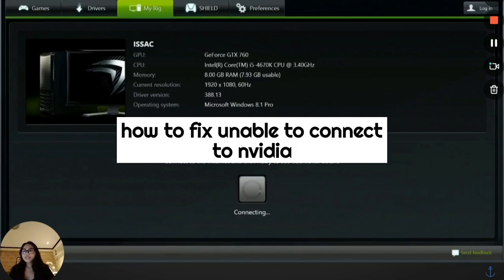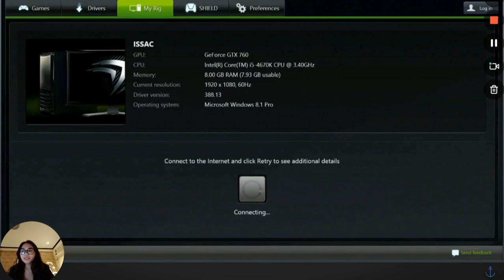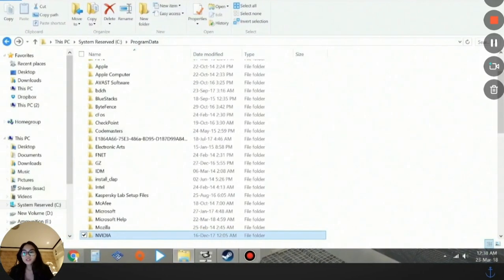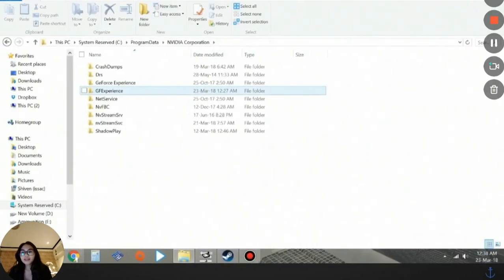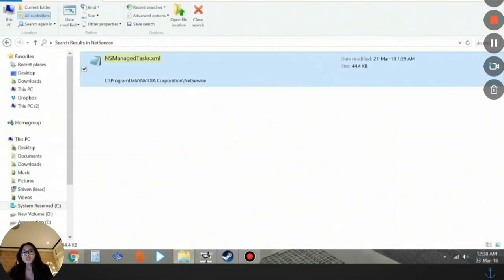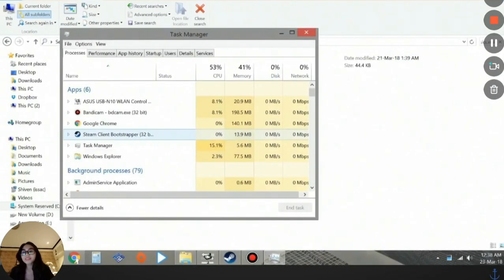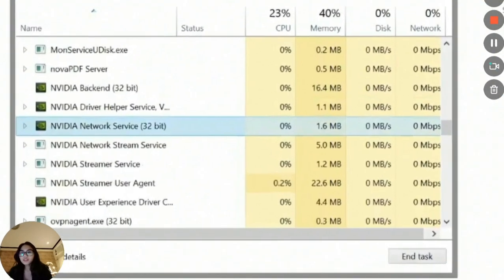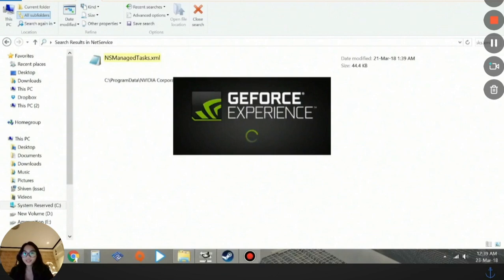HOW TO FIX UNABLE TO CONNECT TO NVIDIA ERROR '2025'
Getting “Unable to connect to NVIDIA” on GeForce Experience? Fix it by restarting NVIDIA services, flushing DNS, updating your drivers, or reinstalling the app. This 2025 guide walks you through all working solutions to restore connectivity and get GeForce Experience running again.